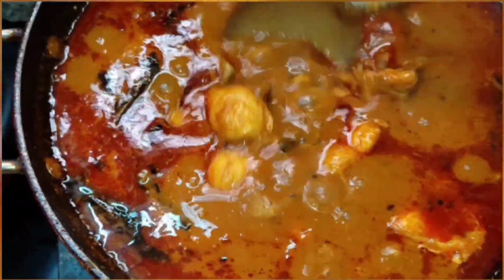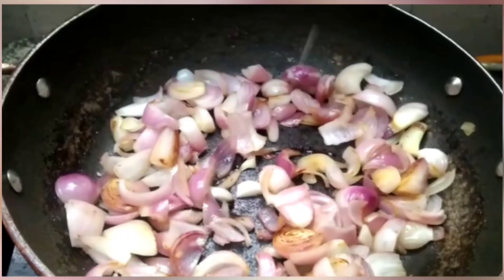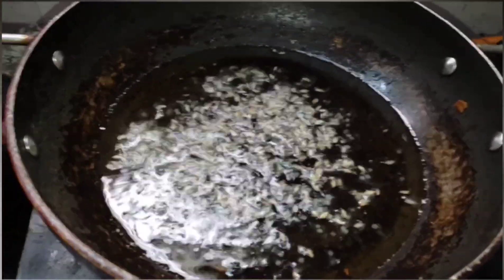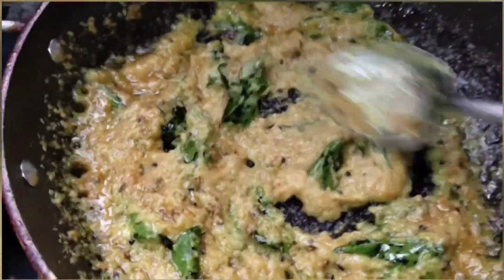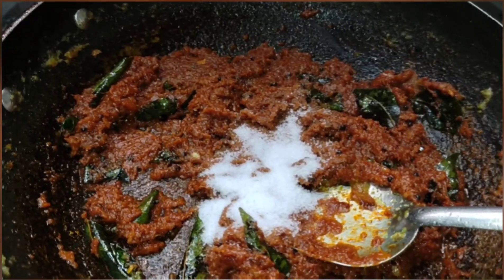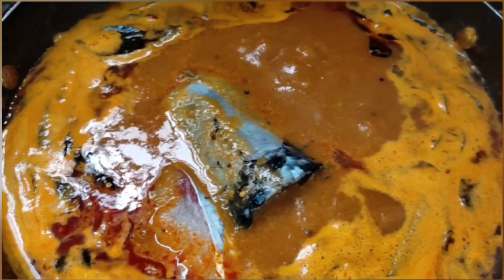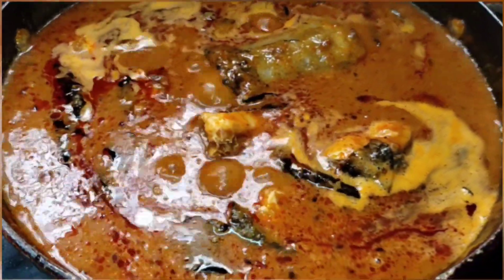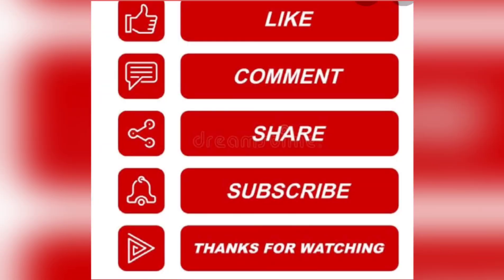Simple and tasty FISH curry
Hey all today I'm here to introduce you a simple fish curry watch and enjoy.bye